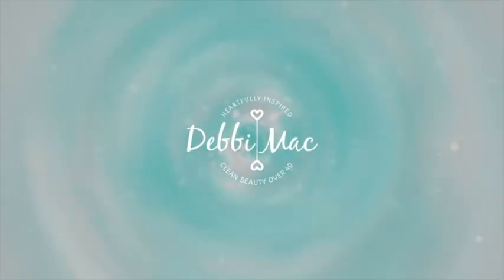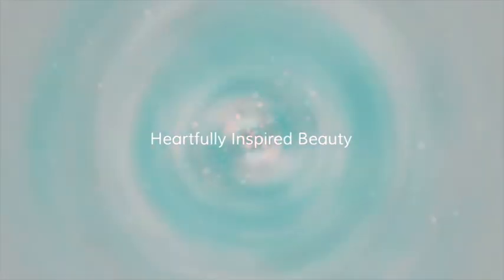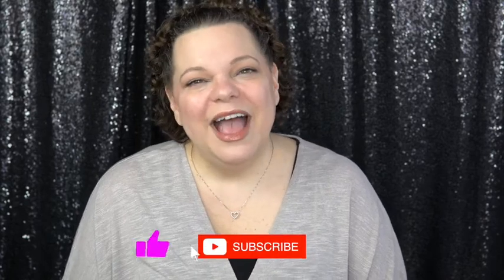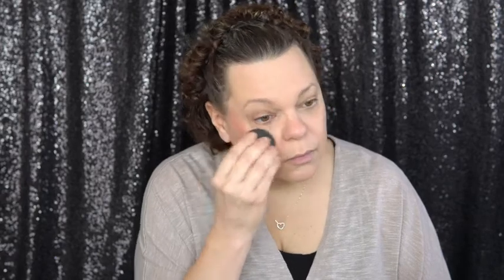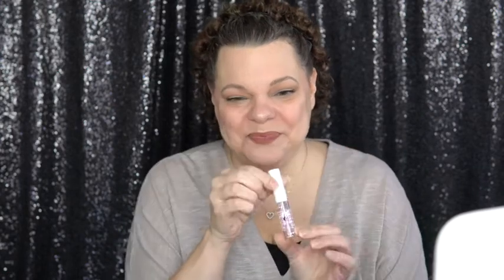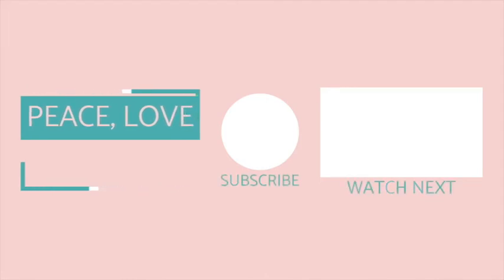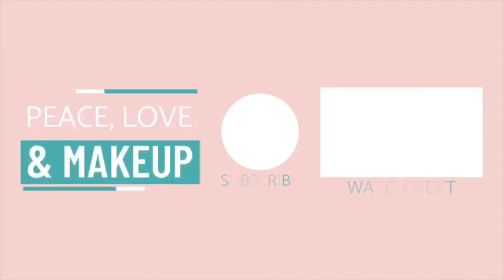Can Mature Skin Wear Glossier? | Is Glossier Clean? | Glossier Skywash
Hey sunshine fam! Is Glossier clean and can mature skin wear Glossier? Glossier is marketed towards the millennial crowd, but does it work for mature skin? We’re about to find out!
**The Deets**
♥ Dr. Jart’s Cicapair™ Tiger Grass Color Correcting Treatment SPF 30
♥ Glossier Perfecting Skin Tint + Stretch Concealer Duo in G10
♥ Glossier Skywash - Pool (blue)
♥ Glossier Skywash - Echo (dark brown)
♥ Glossier Skywash - Pebble (flesh toned dusty rose)
♥ Glossier Skywash - Palm (yellowy light brown/gold)
♥ Glossier Cloud Paint - Storm (used on face)
♥ Glossier Cloud Paint - Haze
♥ Glossier Cloud Paint - Dusk
♥ Glossier Cloud Paint - Dawn
♥ Glossier Lipgloss
♥ Glossier Pro Tip Eyeliner
♥ Glossier Haloscope
♥ Victoria Beckham Lip Definer Crayon
♥ Thrive Lash Extension Mascara

**Graphics**
Be Fearless Created by @missallthingsawesome - Instagram

Want some more? Check this out:  "Best Clean Beauty Eyeshadow | Aether Beauty Review | Over 40 Clean Beauty"